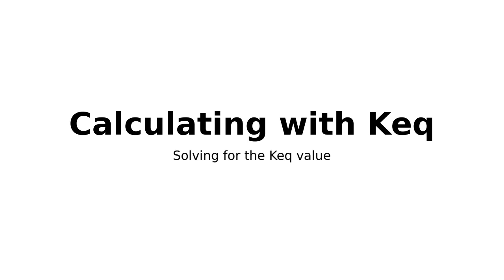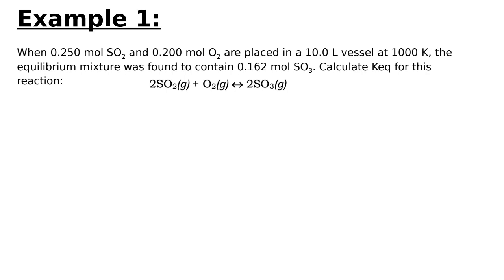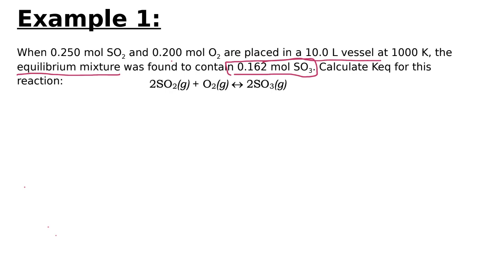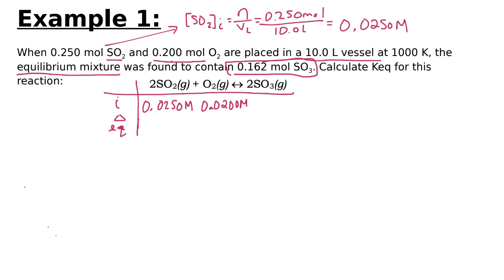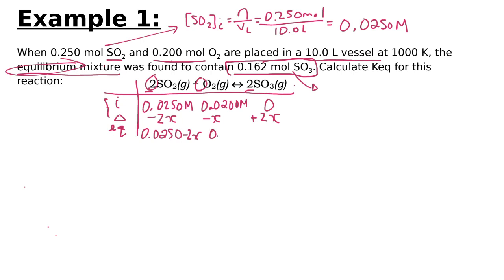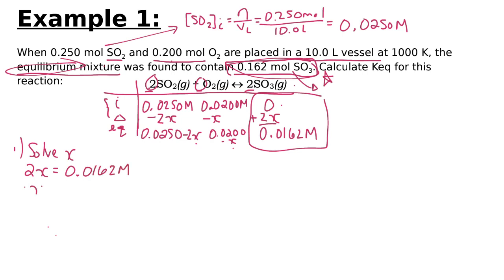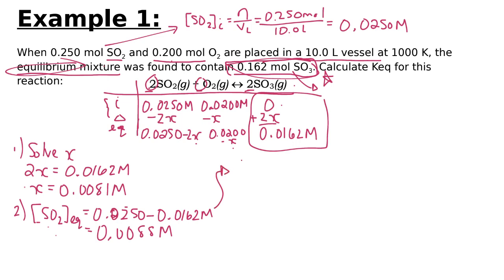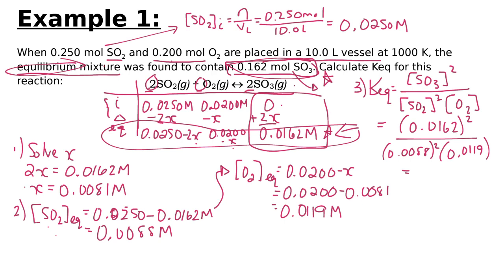03a Solving for Keq